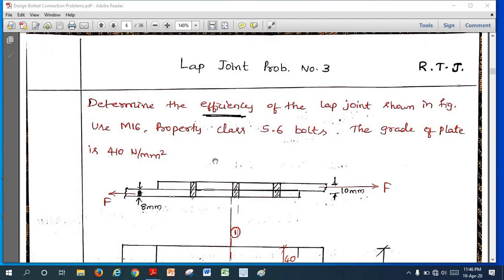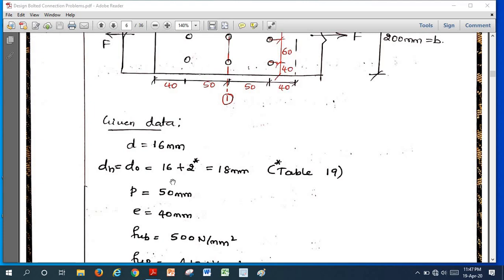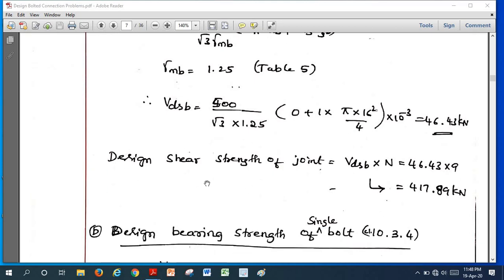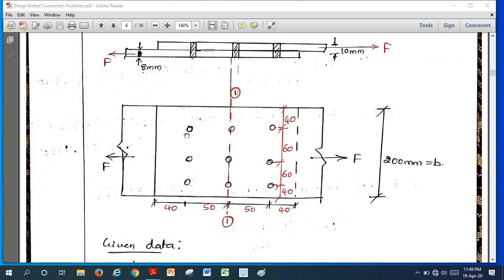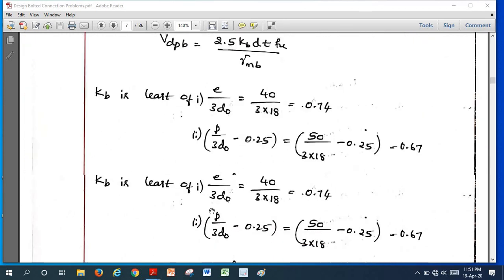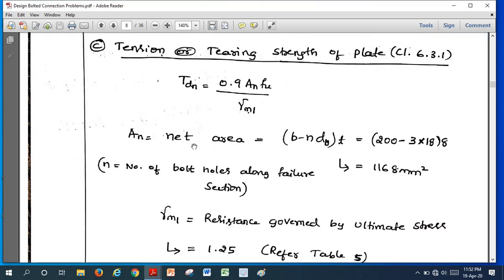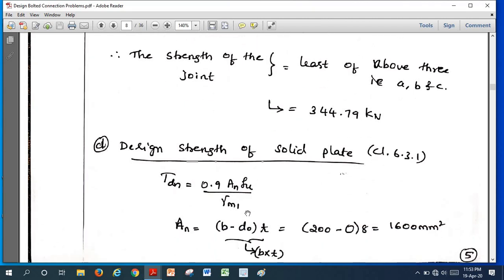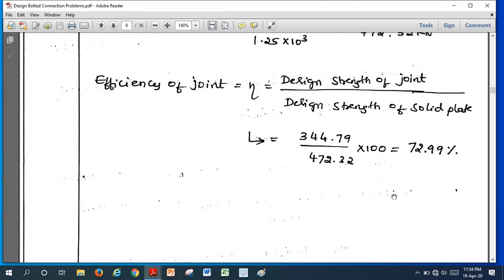Design of bolted connection | Lap joint | Prob no 3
In this problem you will learn how to calculate Efficiency of joint  in a more simple way.
bolted connection
# Efficiency of lap joint